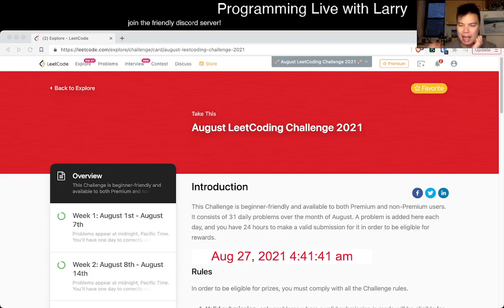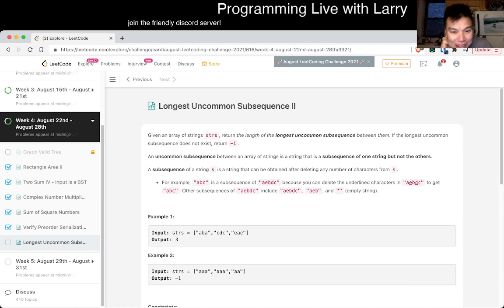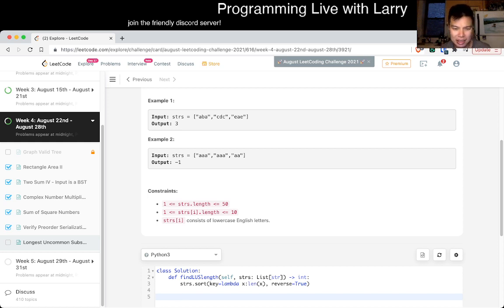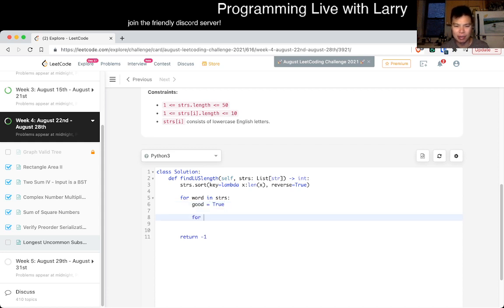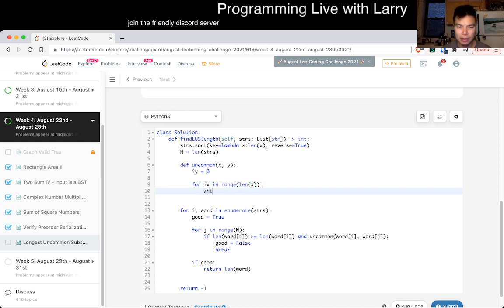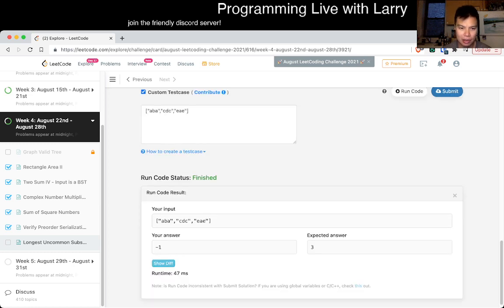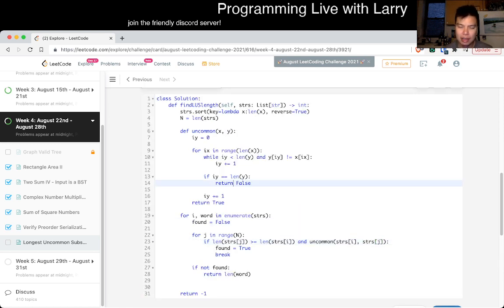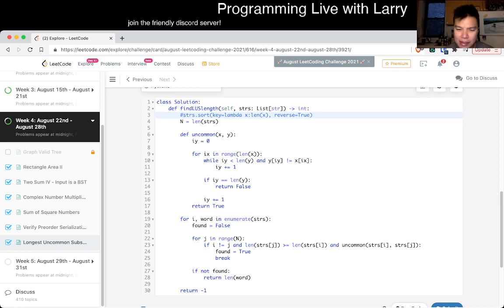Daily Leetcode #514: Aug 27, 2021 - 522. Longest Uncommon Subsequence II